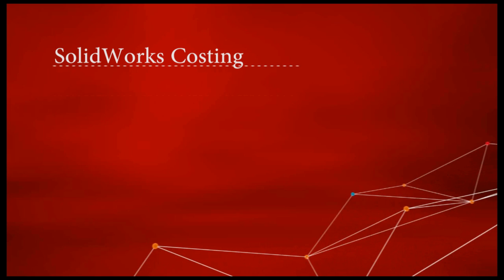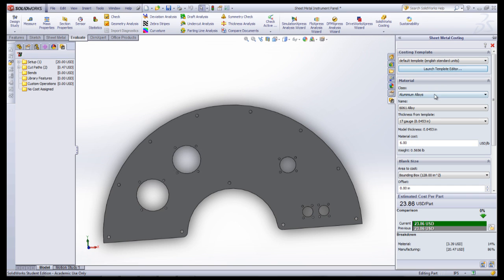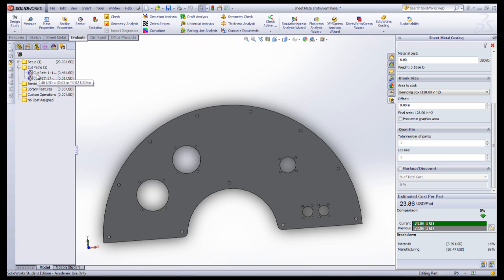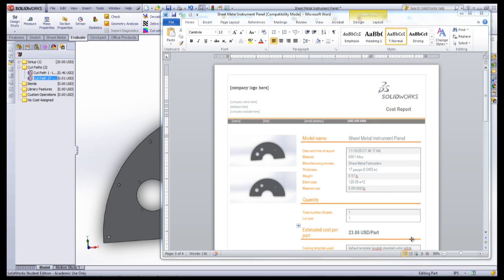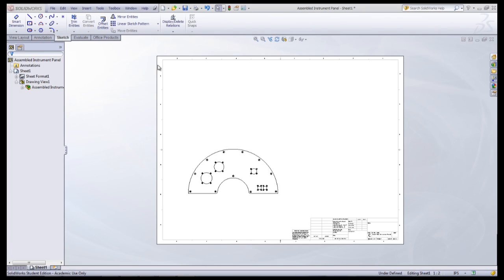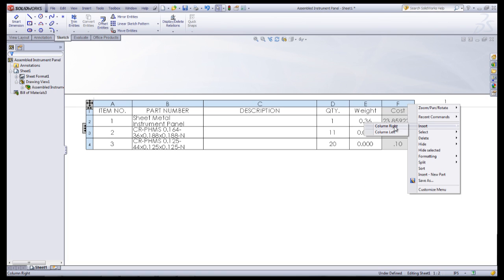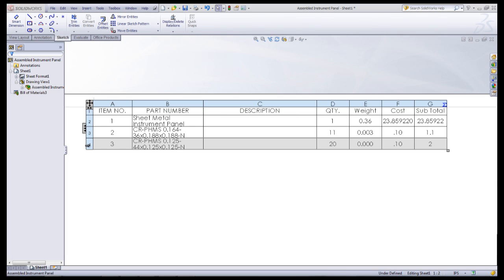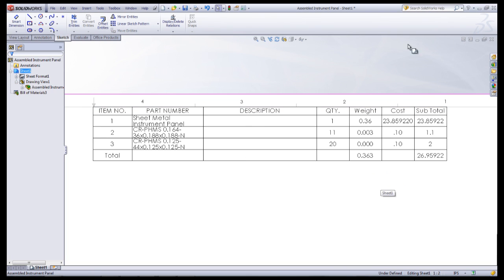Using SolidWorks Costing for Formula SAE and other Design Presentations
This video shows how you can use SolidWorks Costing to obtain an estimate on how much a sheet metal or milled part will cost.  This tool is very useful when creating costing reports needed for such competitions as Formula SAE.  In the video, a bill of materials is created to show how cost and mass totals can be added; very useful when presenting design ideas.
If you would like more information on SolidWorks Sponsorship for SAE Teams please